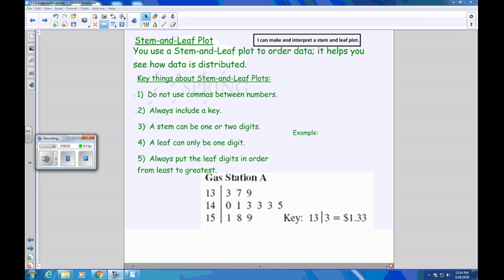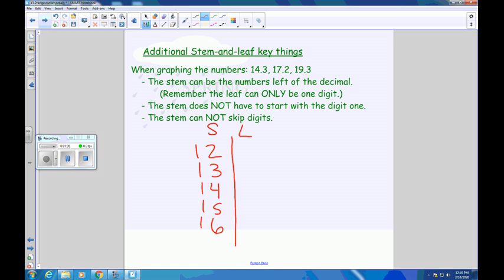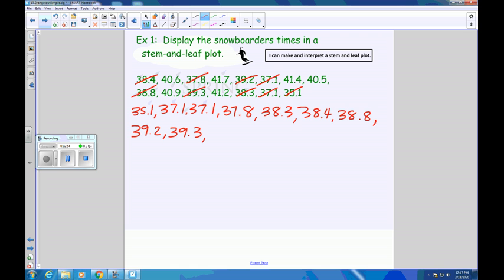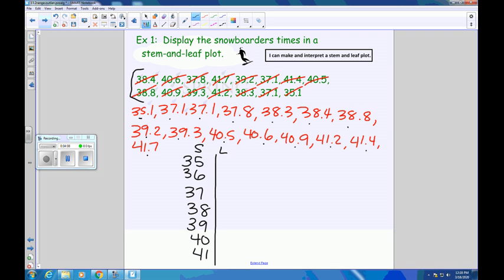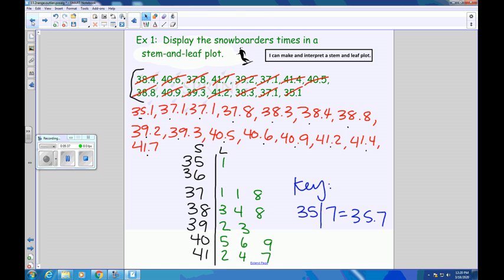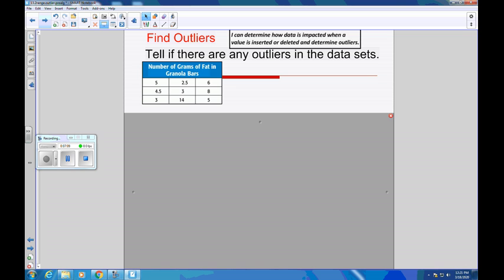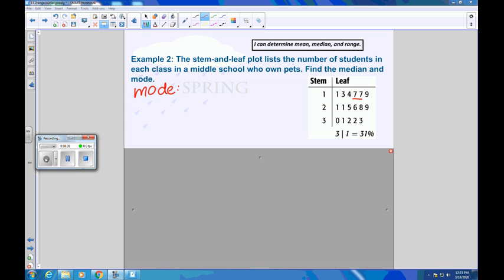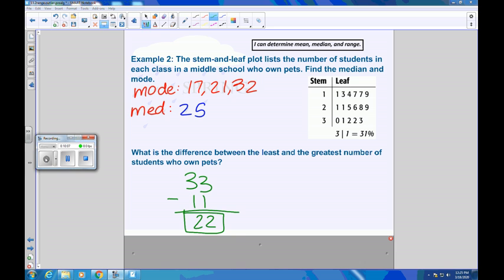13.2 Pre-Algebra Stem and Leaf Plots